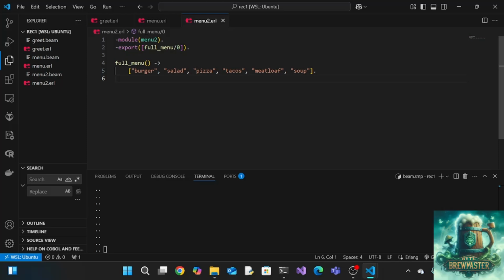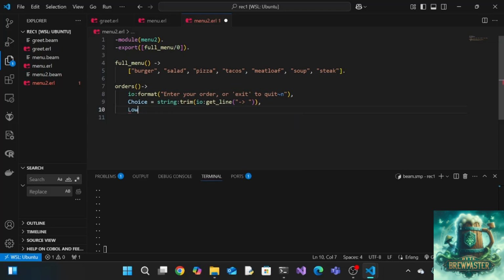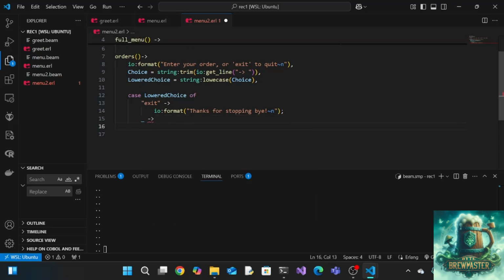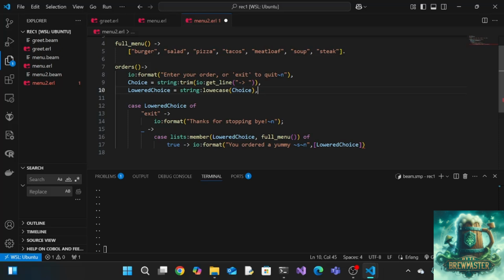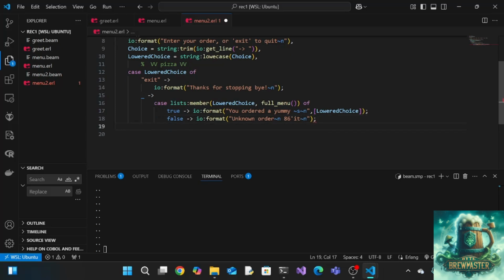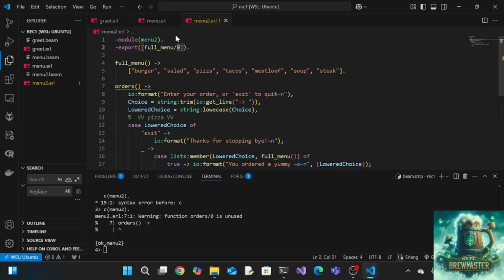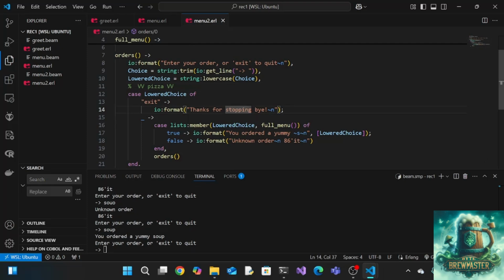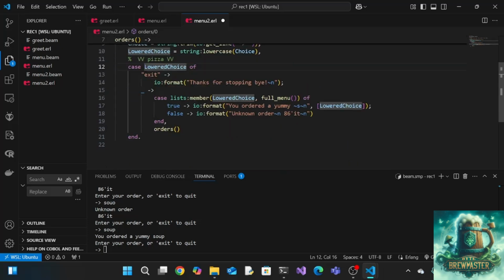Cooking with Erlang - A Diner Experience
Have fun making games with erlang and learning how to master functional programming. This is a small program to help you learn pattern matching with Erlang. It allows you to store food items inside a function and add as many to the list as you would like. It then takes the order attempts to match it to one of the items in the menu. This is a fun way to start working with Erlang's pattern matching and syntax!